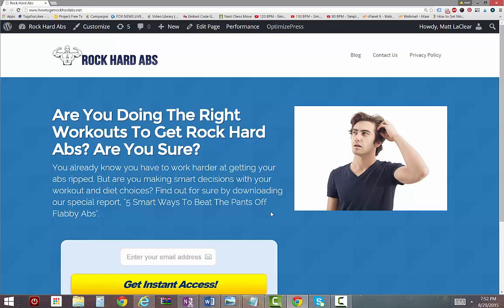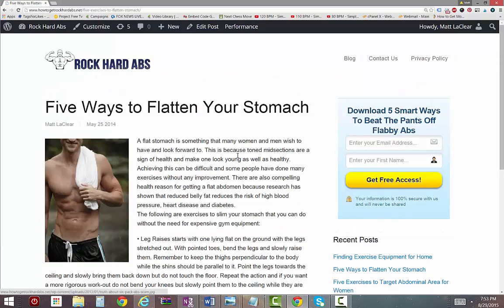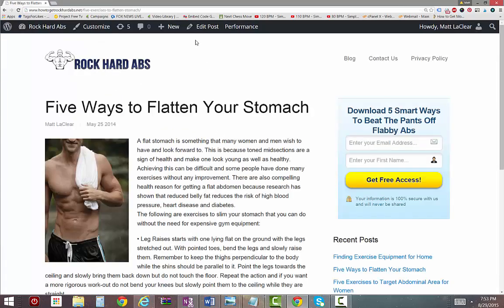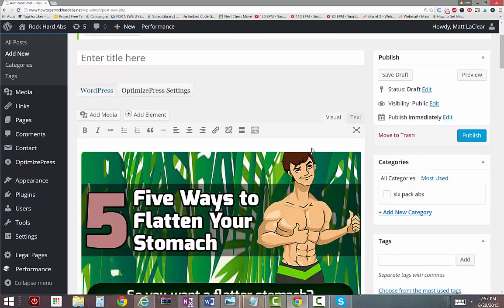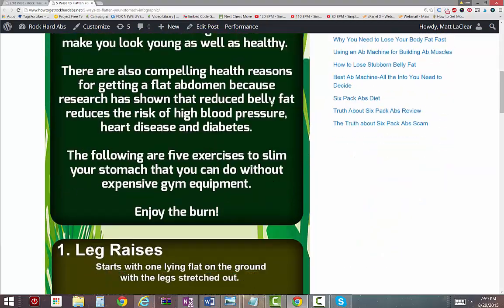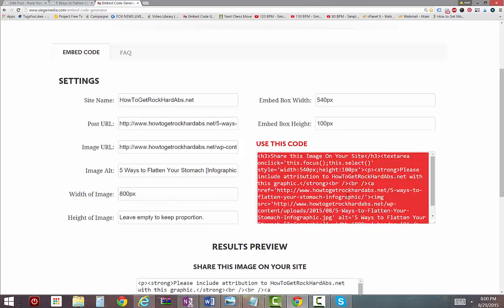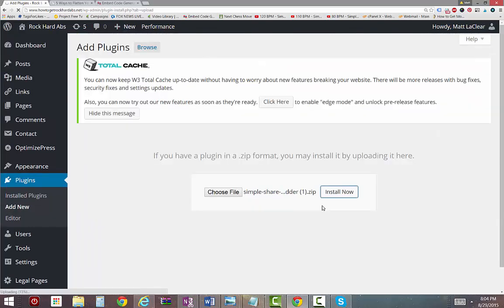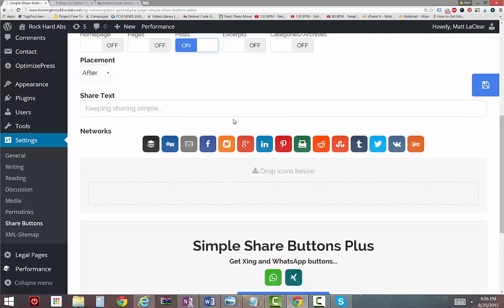How to Post an Infographic and Promote it On ViralWoot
In this lesson I look over my boring content and convert a post to an infographic. Once it's posted I show how to add the proper embed code and social share buttons. Then I pin the infographic and show how to promote it on Viral Woot to get extra repins.